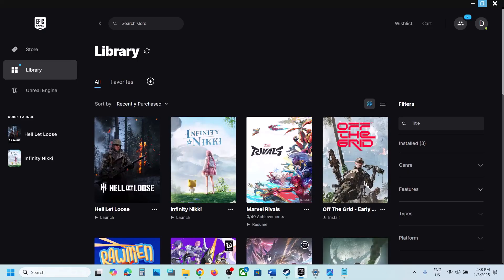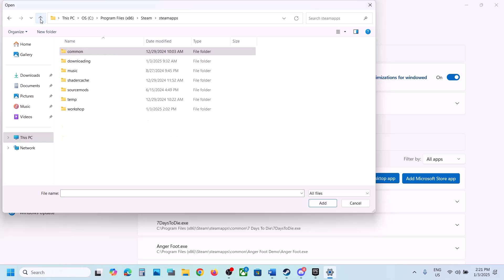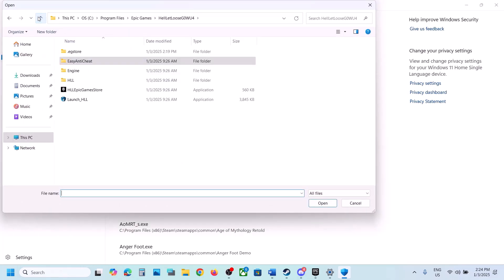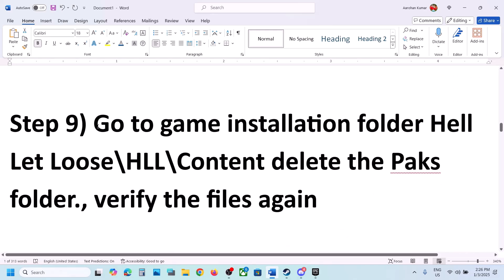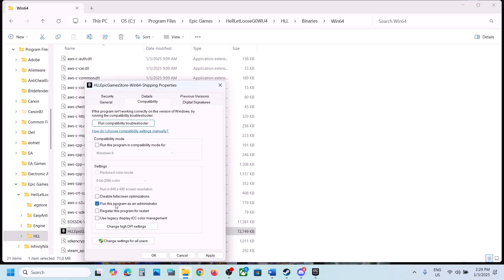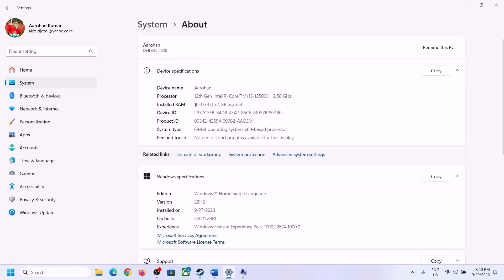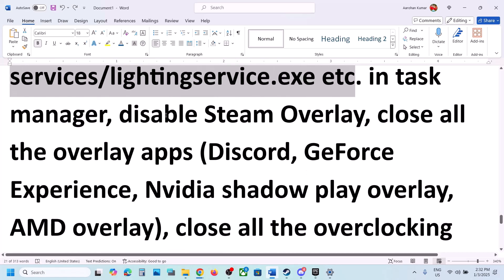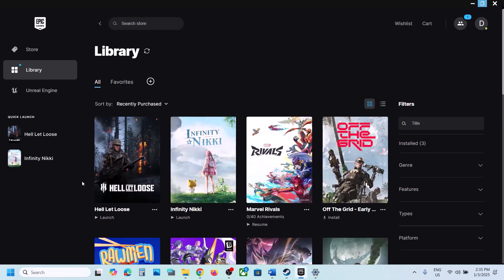Fix Hell Let Loose HLL_Win64_Shipping Error On PC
How To Fix Hell Let Loose HLL_Win64_Shipping Error On PC
Step 1) Run Steam/Epic Launcher as an administrator
Step 4) Set date, time zone to automatic
Step 5) Manually set the time back to 1 day, set it to automatic once you are on the game menu
Step 6) Add all the exe file to antivirus program/windows security
Step 8) Close Razer software/ Voicemeeter software owner.
Step 9) Go to game installation folder Hell Let Loose\HLL\Content delete the Paks folder., verify the files again
Step 10) %localappdata% then press Enter. Delete you HLL Folder
ipconfig /flushdns
ipconfig /release
ipconfig /renew